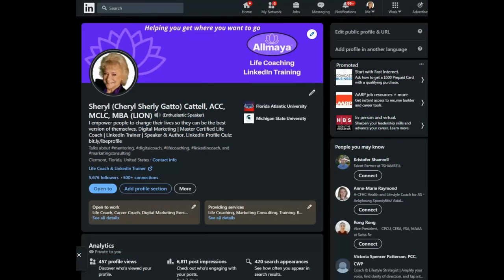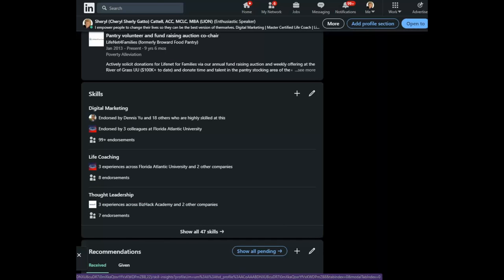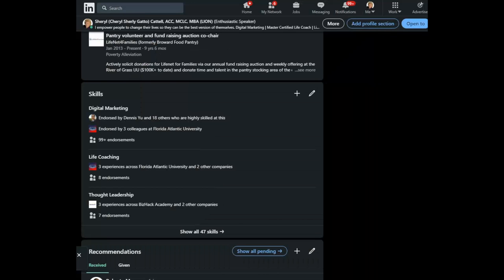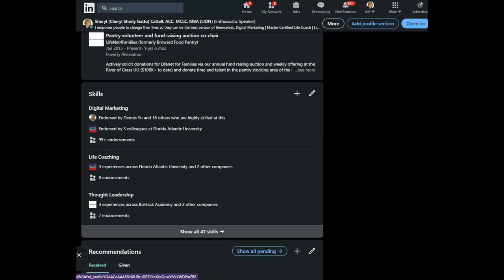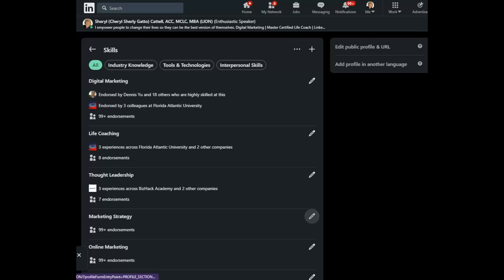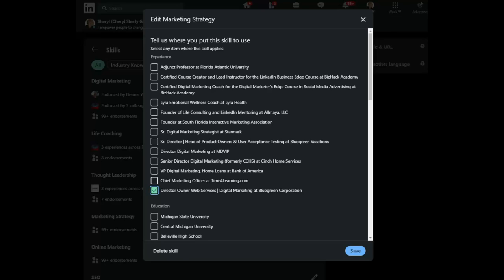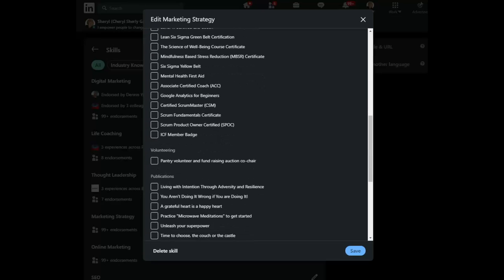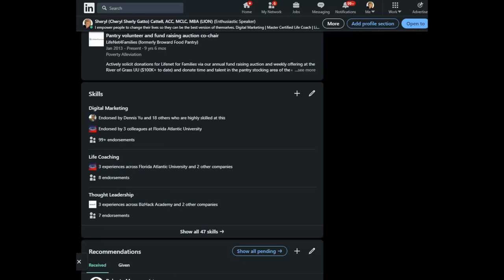How to Add Where You've Used Your Skills on LinkedIn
Having your skills listed on LinkedIn is great to show what you can do but now you can take it a step further and show where you've used them!

In this week's LinkedIn Minute, Sheryl Cattell will teach you about this new feature, adding where you've used your skills.